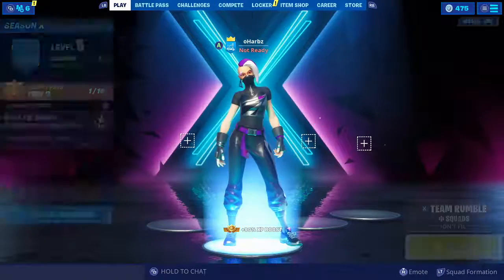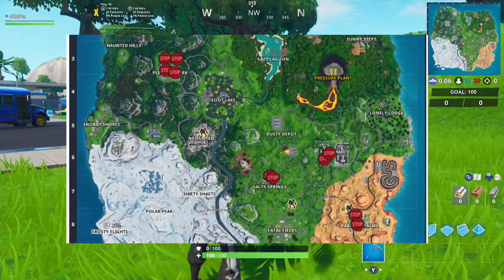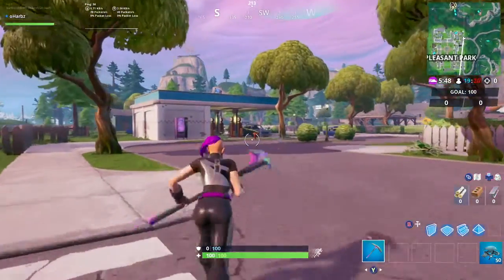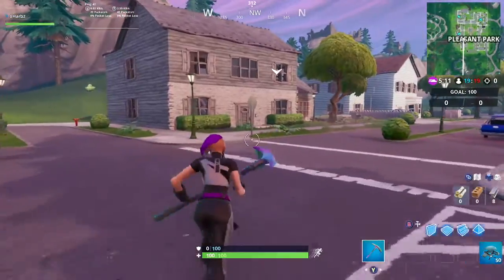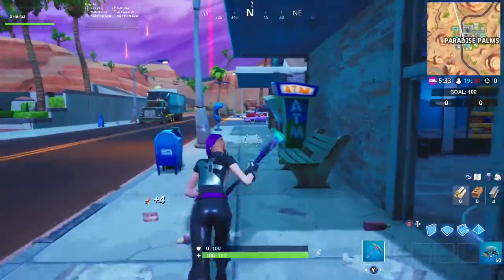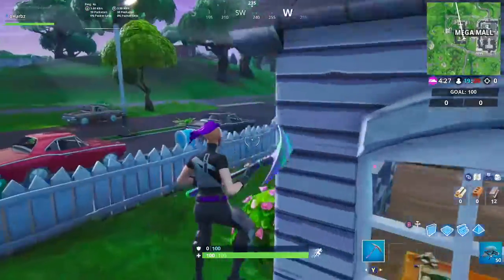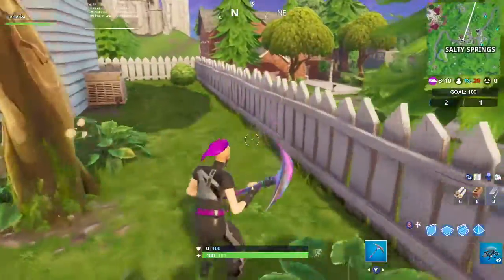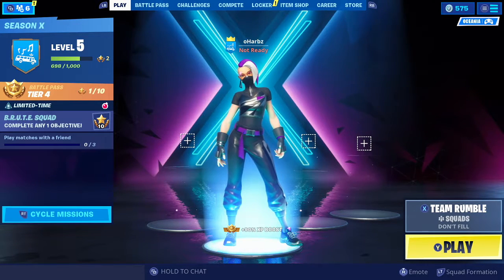*NEW* "Destroy 10 Stop Signs With The Catalyst Outfit" Season X Challenge! Fortnite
Road Trip Challenge 2/7

This video is a quick tutorial on how to complete one of the new challenges in Fortnite Season X!